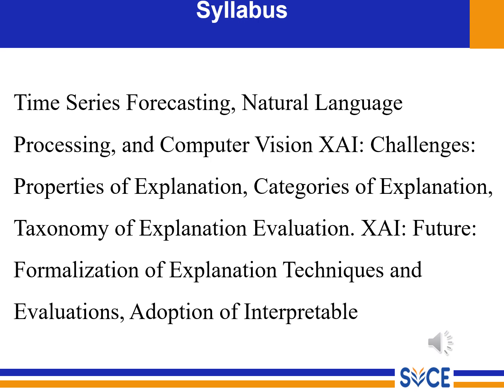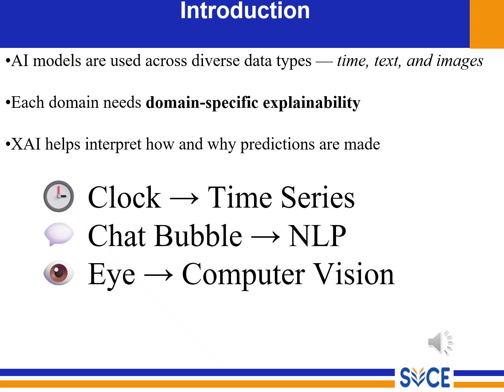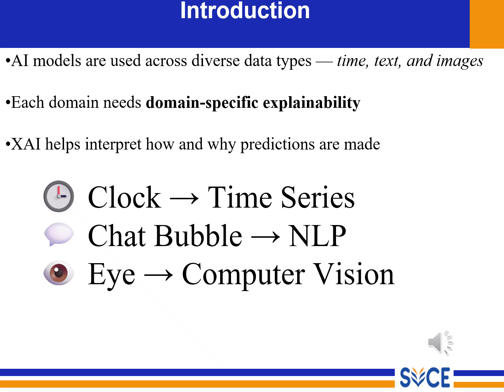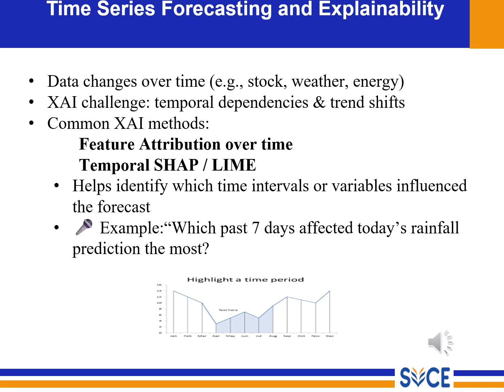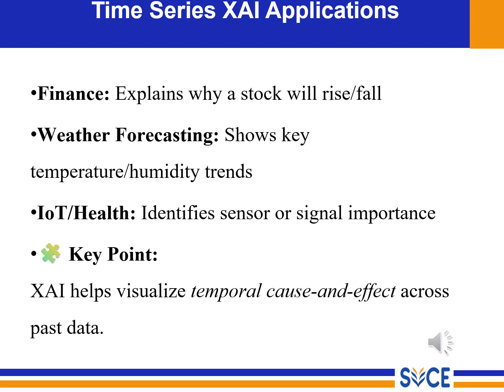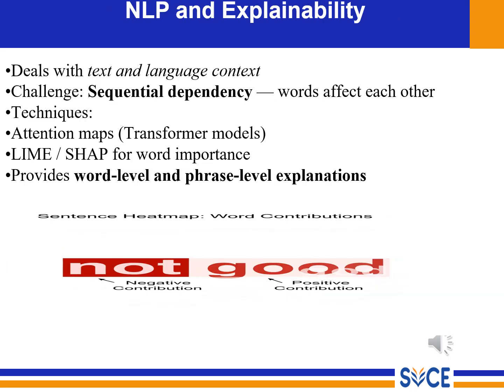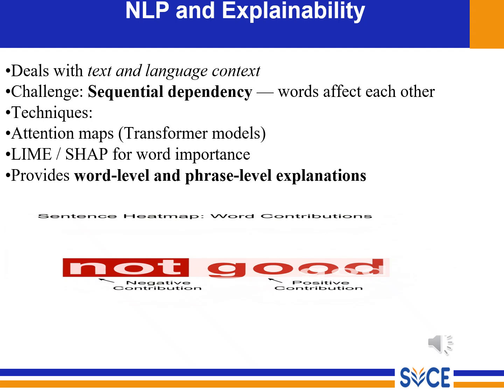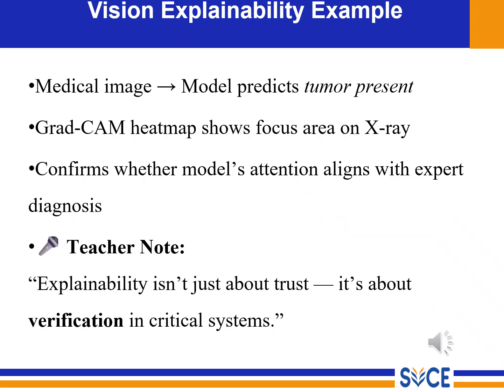CS22037 U5 1 Time Series Forecasting, Natural Language Processing, and Computer Vision XAI